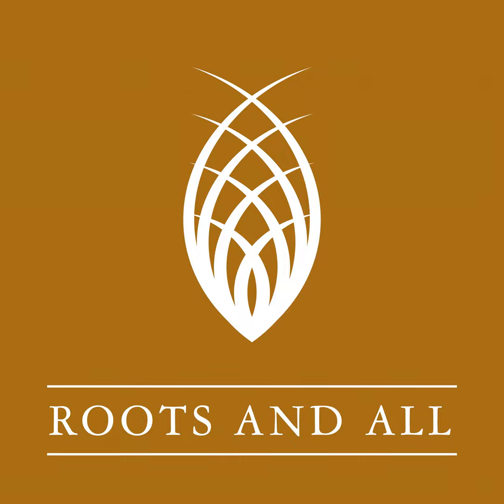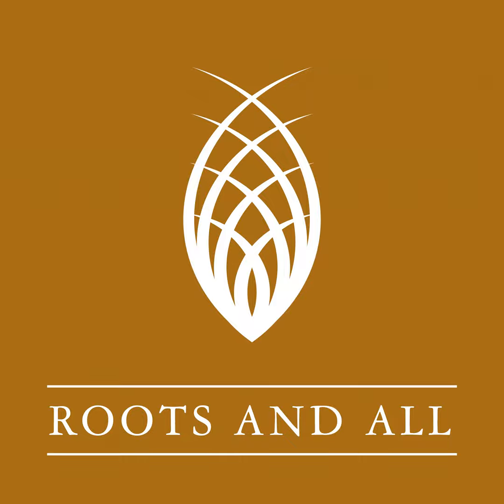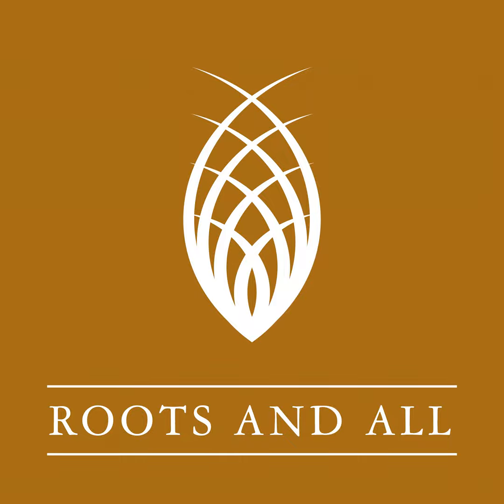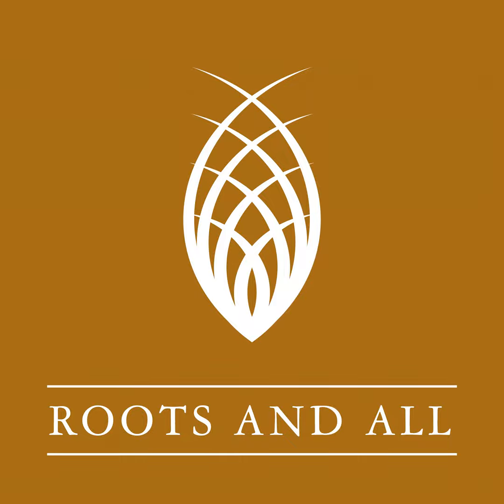Episode 154: Modern Plant Hunters with Dr Sandy Primrose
This week, I’m speaking with Dr Sandy Primrose about his brilliant book Modern Plant Hunters, which tells the stories of plant hunting in more recent times; who’s doing it, why and what are they looking for. Find out about the challenges plant hunters past and present have faced, whether you can do it in somewhere like the UK and the kind of qualities and personal traits you might need if you want to start - spoiler, it’s not for the faint-hearted!

Dr Ian Bedford’s Bug of the Week: Mosquitoes

Why do people go on plant hunting expeditions in this day and age?

Some of the difficulties they face

The prominent plant hunters today

The CITES treaty and the Nagoya protocol

The extent to which politics, funding issues, international relations etc have interfered with the work of plant hunters

Plant hunting in the UK

Advice for anyone interested in plant hunting

About Dr Sandy Primrose

Dr Sandy Primrose MBE PhD has spent his professional life as a biologist in academia and industry, as well as working with various government agencies on food fraud and related topics. He is a keen gardener and passionate teacher and lectures extensively on plant-related topics.

Links